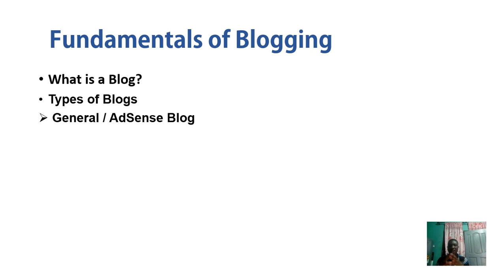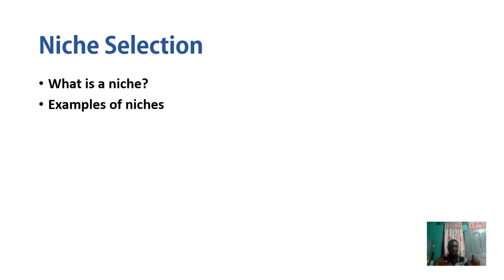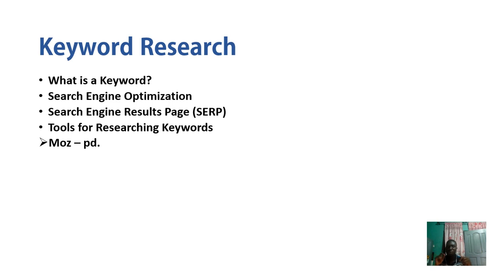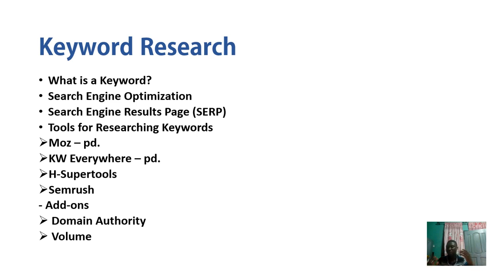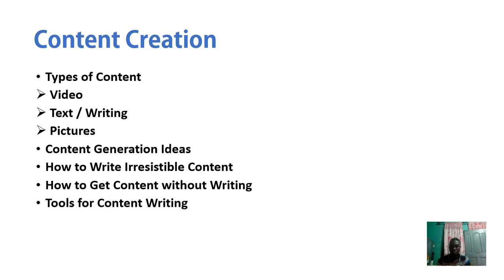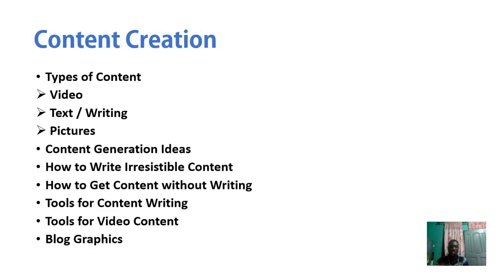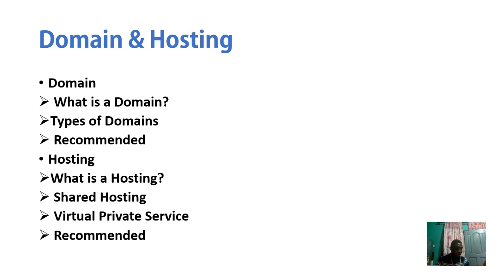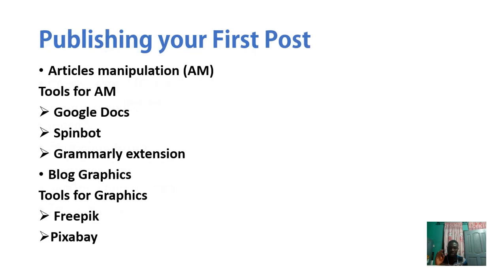How to Create and Monetize a Blog for Beginners - Blogging Simplified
Learn how to create and monetize a blog from scratch.